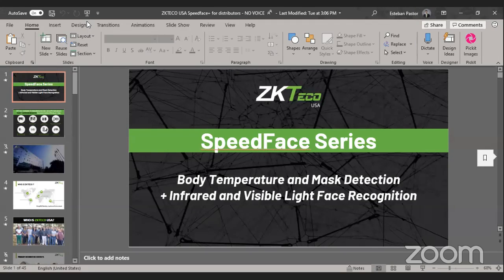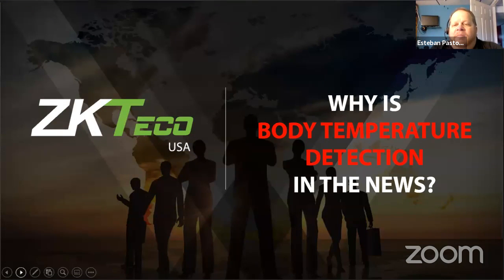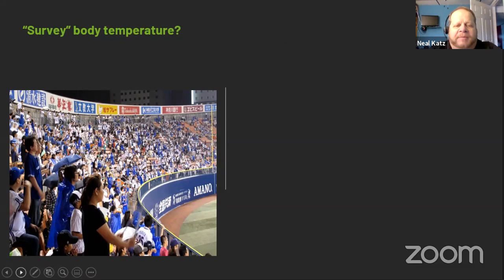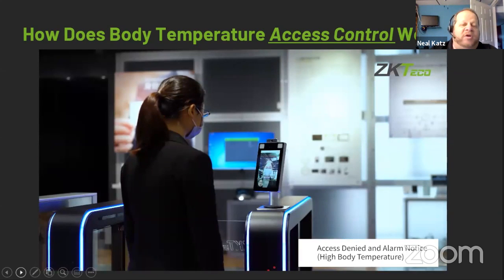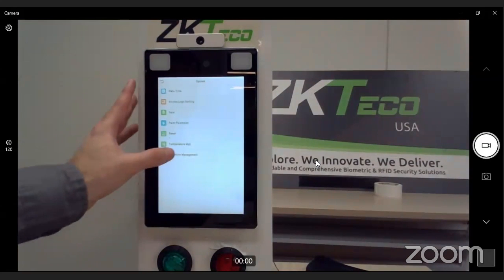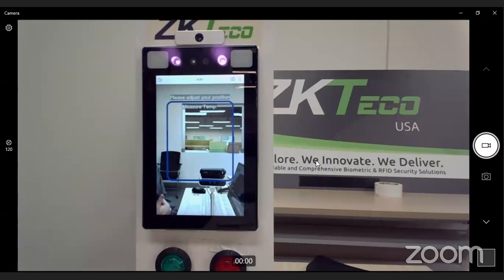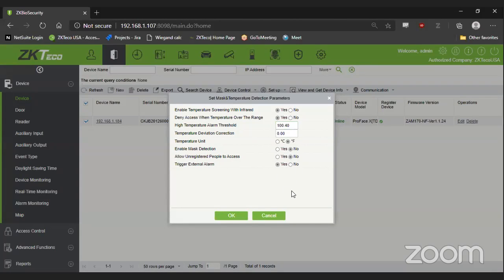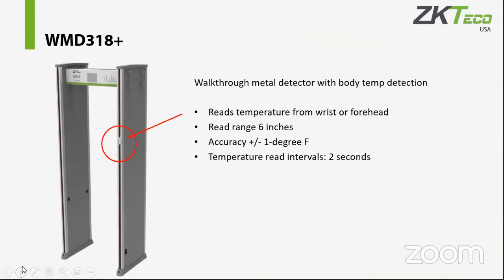Touchless Openings - ZK Teco Speedface +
Learn about the advanced intelligent solution offered by Zk Teco in the new SpeedFace-V5L [TD]. This new device is a fully upgraded version of the SpeedFace-V5L Visible Light Facial Recognition Terminal,using intelligent engineering facial recognition algorithms and the latest computer vision technology. It supports both facial and palm verification with large capacity and speedy recognition, as well as improves security performance in all aspects.

SpeedFace-V5L [TD] adopts touchless recognition technology and new functions namely temperature detection and masked individual identification which eliminates hygiene concerns effectively. It is also equipped with ultimate anti-spoofing algorithm for facial recognition against almost all types of fake photos and videos attack. Importantly,the 3-in 1 palm recognition (Palm Shape, Palm Print and Palm Vein) is performed in 0.35 sec per hand; the palm data acquired will be compared with a maximum of 3,000 palm templates.

The terminal with temperature and mask detection will be a perfect choice to help reduce the spread of germs and help prevent infections straightly at each access point of any premises and public areas such as hospitals, factories,schools, commercial buildings, stations during the recent global public health issue with its fast and accurate body temperature measurement and masked individual identification functions during facial and palm verification.